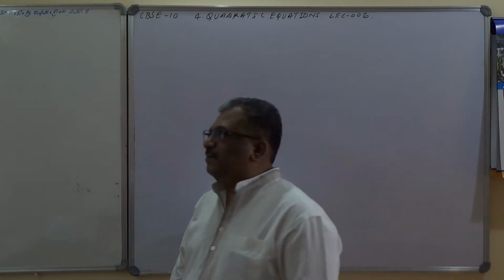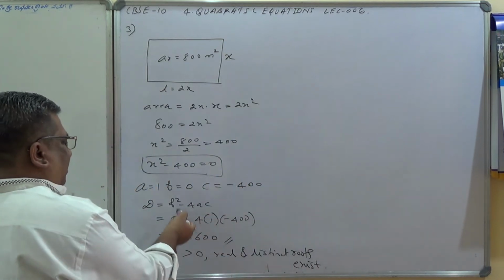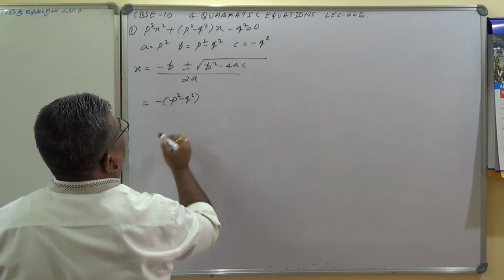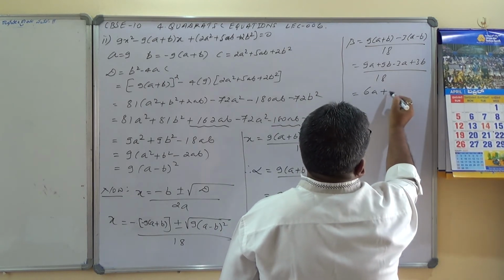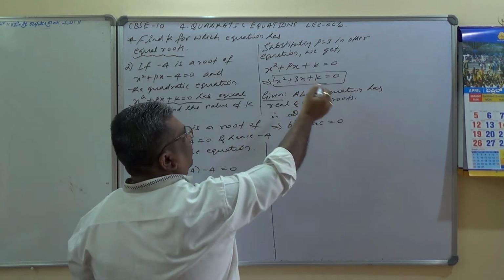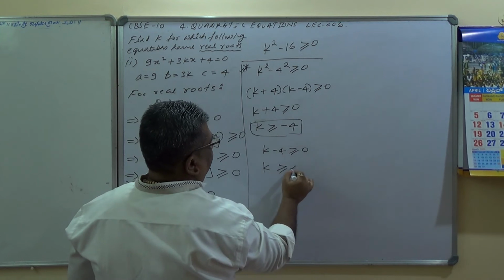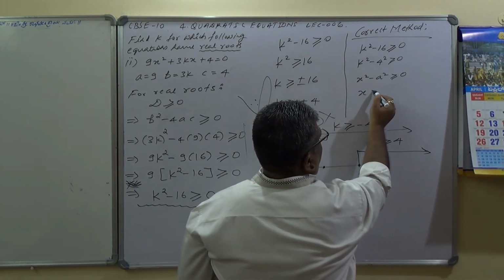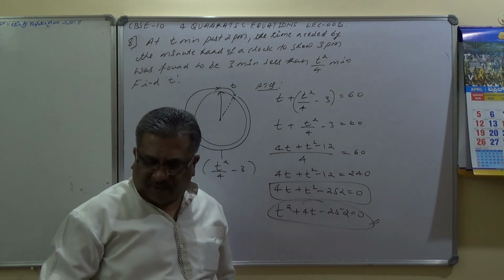4.Quadratic equations Lec-006 CBSE X Maths